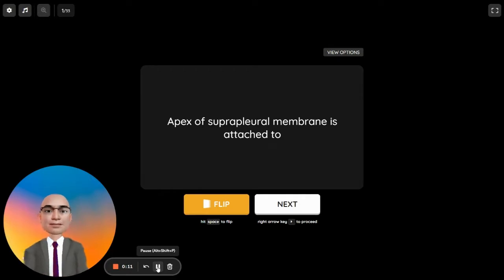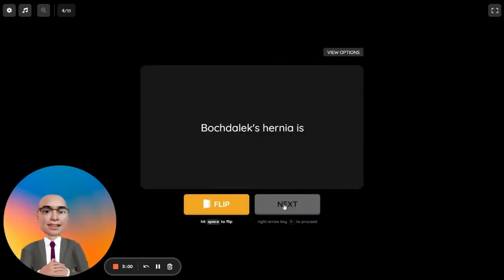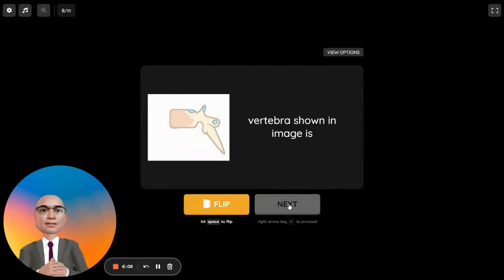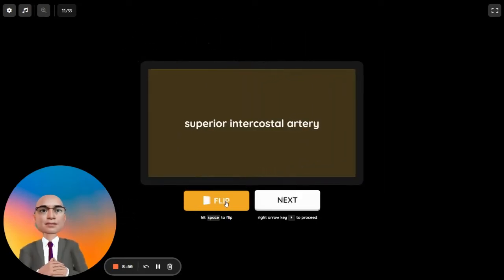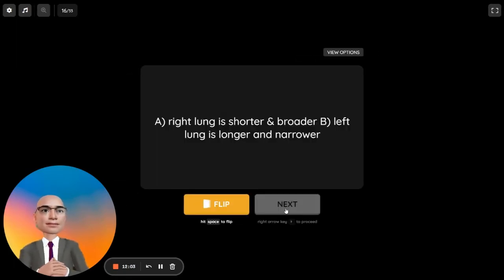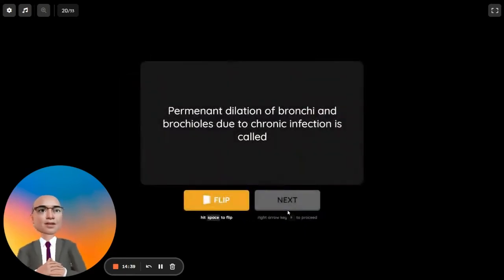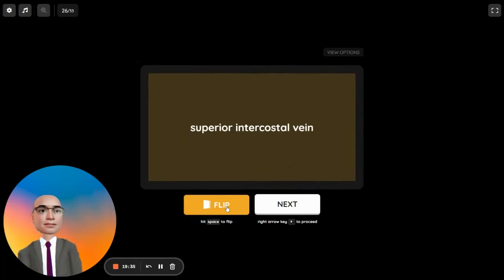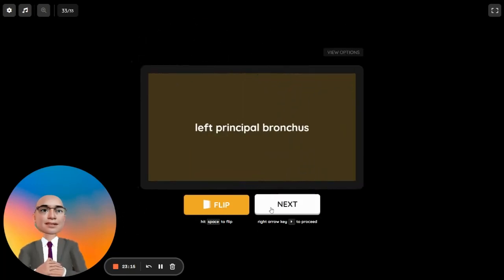Anatomy MCQs Thorax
question answer discussion of human anatomy mcqs of thorax region
Human anatomy Quiz 2 thorax mcqs
thorax MCQs discussed
Solved Important MCQs on Anatomy

Human Anatomy MCQs